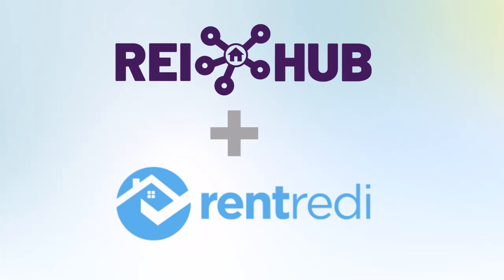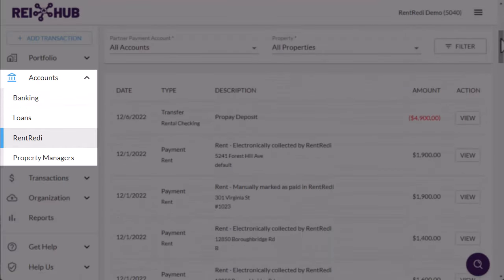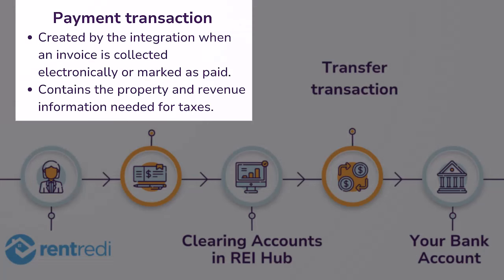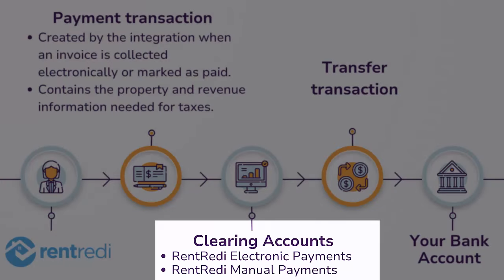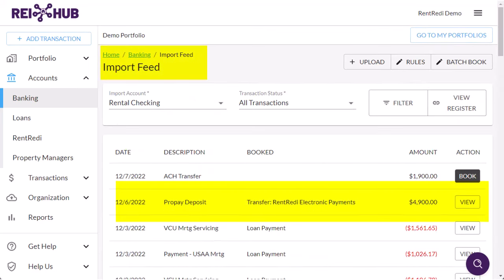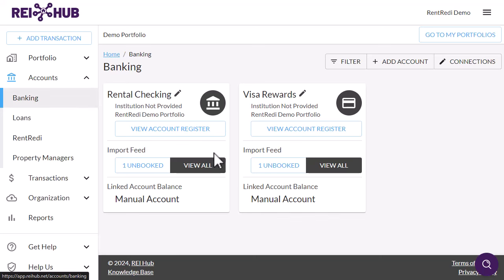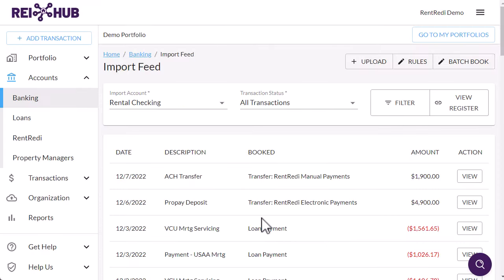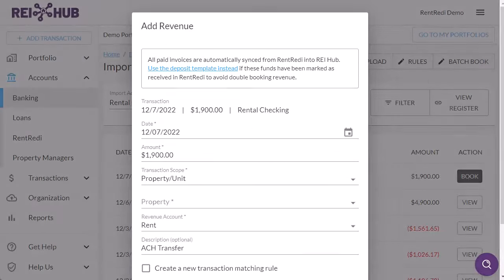The REI Hub and RentRedi Integration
REI Hub and RentRedi have partnered together to provide landlords a comprehensive software solution! REI Hub’s real estate specific accounting and bookkeeping software plus RentRedi’s rent collection and property management software are everything you need to run your rental property business efficiently and effectively!

The integration will automatically create an REI Hub portfolio for you, including the properties and transactions you currently have in the RentRedi system. Get started by adding accounting onto your existing RentRedi account!

Check out the video for an overview of how it all works, to learn more!